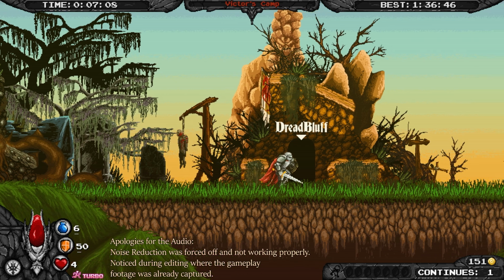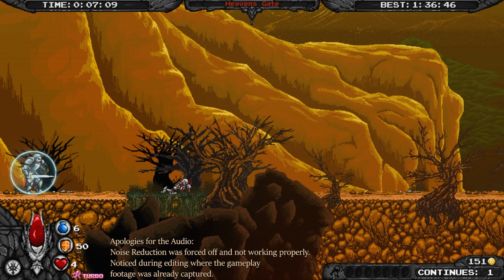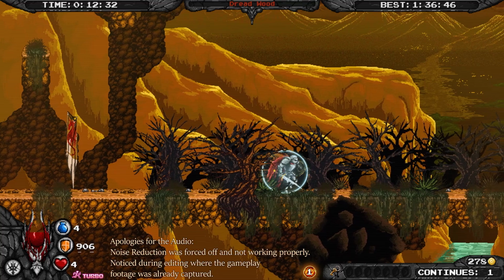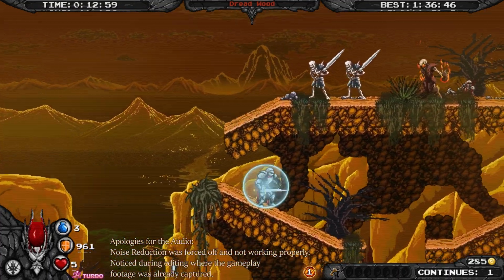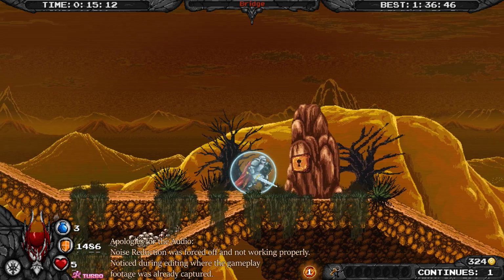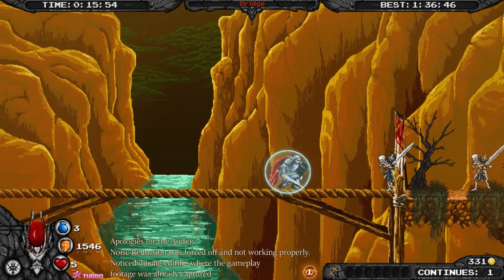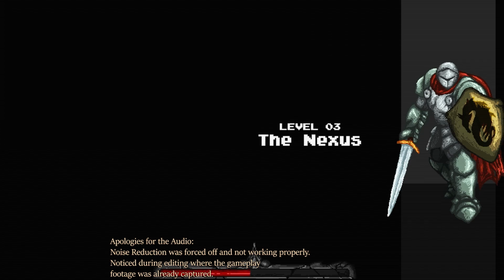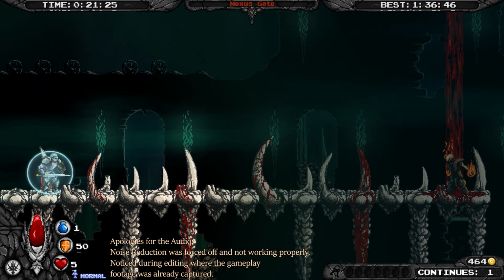Developer Playthrough// Mythic Draconis: Level 2: The Dread Bluff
Small Developer Playthrough series for Mythic Draconis.
Mild Spoilers, as I will be trying to steer clear of the more heavy reveals within the game for this series involving puzzle solving and leave those for a second series called Developer Walkthrough.

For those that are ok with spoiling the story before they get into it, this showcase shows how the game plays and also the progress from zero to hero in the Story Mode of Mythic Draconis.

Noise Cancellation in the Audio may create a few small issues.

The playthrough is also performed on an Arcade Stick. Although the game does not support controllers and is designed for Keyboard only, there are numerous ways to map Keyboard buttons to a joystick or controller pad to further enjoy the game.